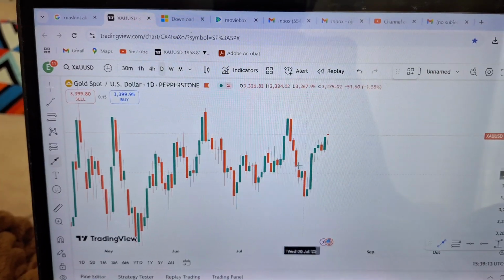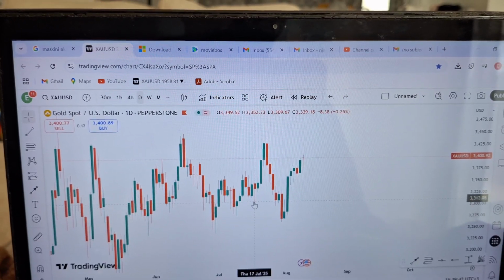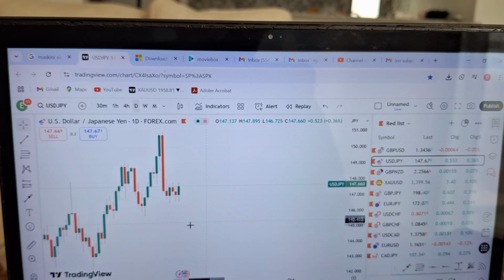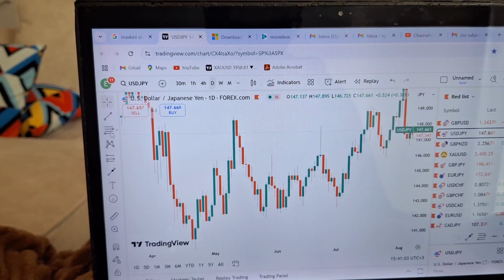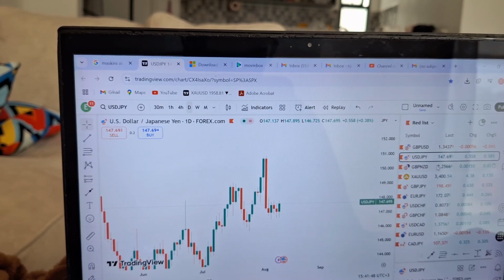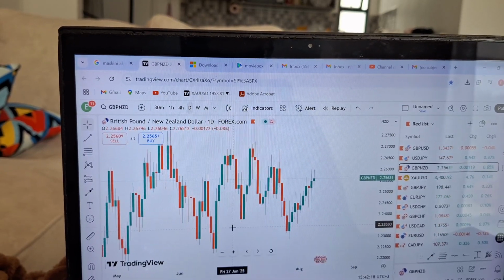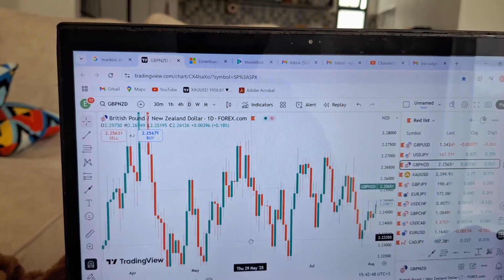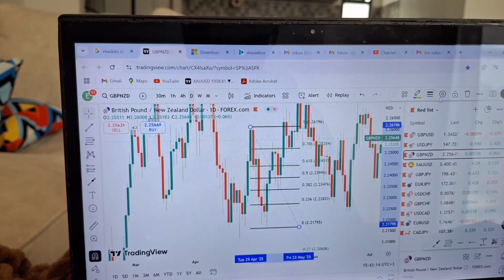Drawing fibonacci retracement